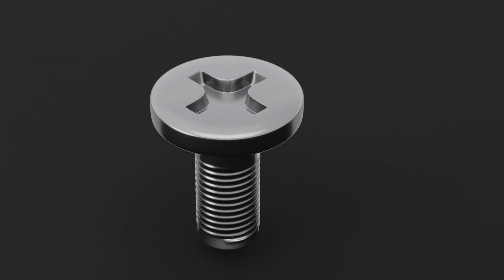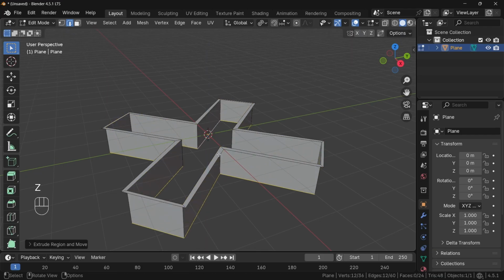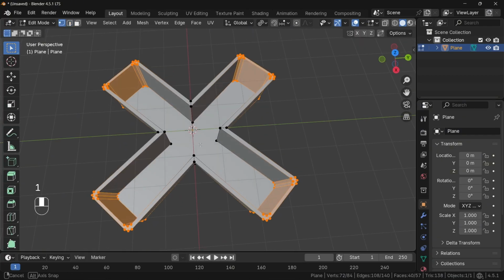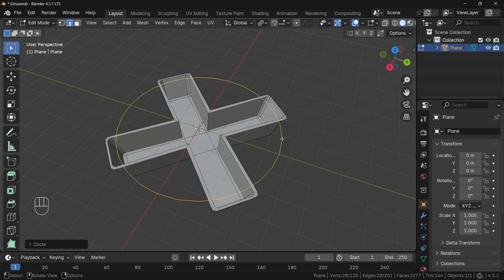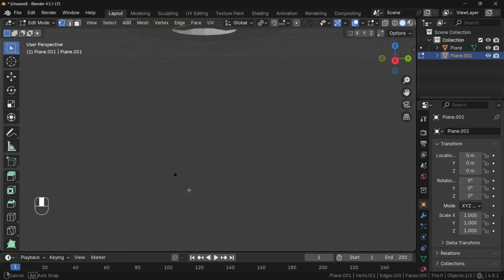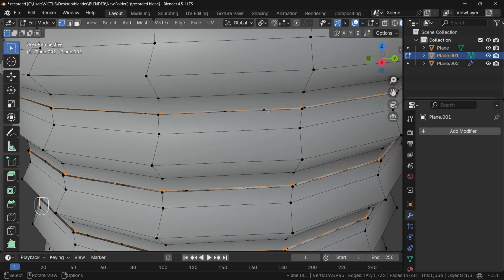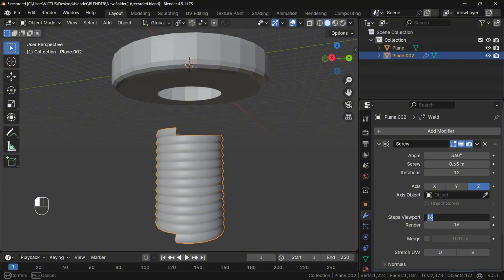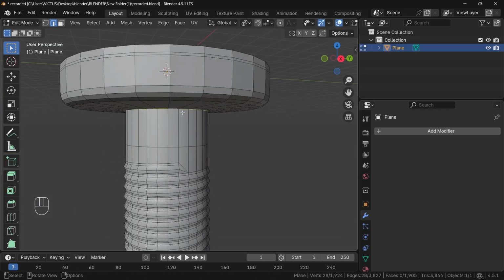Modeling a Screw in Blender | Screw Modifier, Clean Topology & Common Mistakes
In this tutorial, we're modeling a screw from scratch in Blender
— and along the way, we'll run into two common problems that
every 3D artist faces.

✦ Why your bevel looks wrong — and how Flip Normals fixes it
✦ How to use the Screw Modifier to build perfect threads
✦ How to match vertex counts before bridging edge loops
✦ How to get clean topology that survives Subdivision Surface

Whether you're getting into hard surface modeling or looking
to level up your workflow — this one's for you.